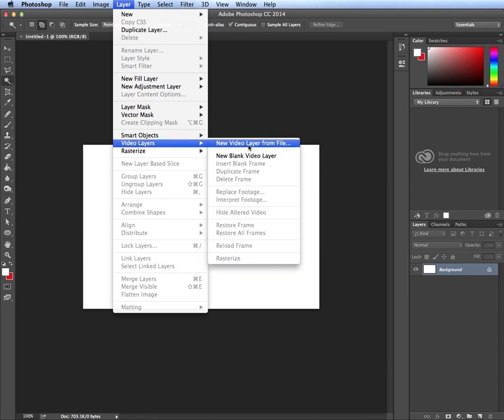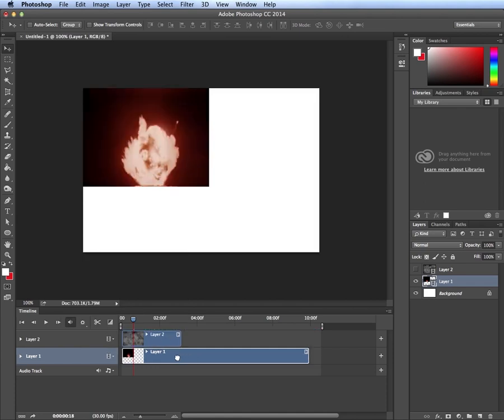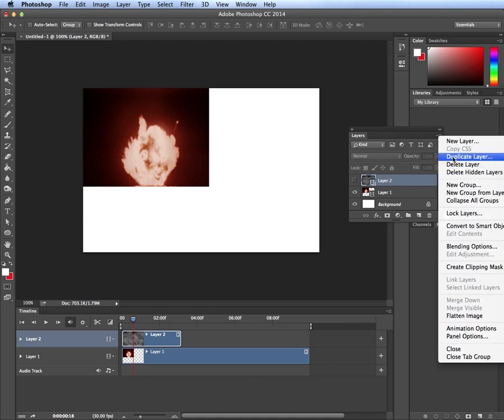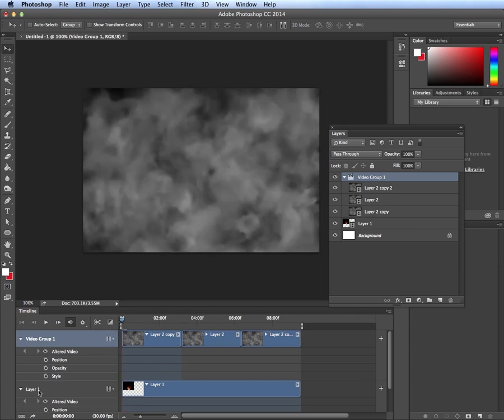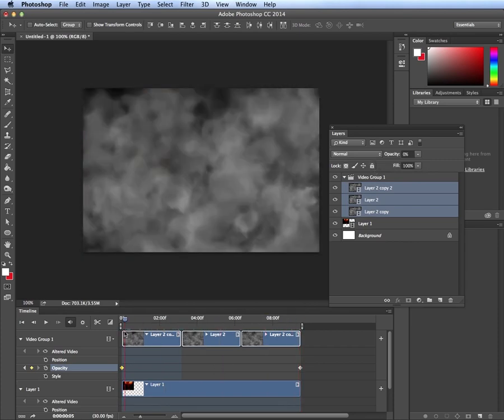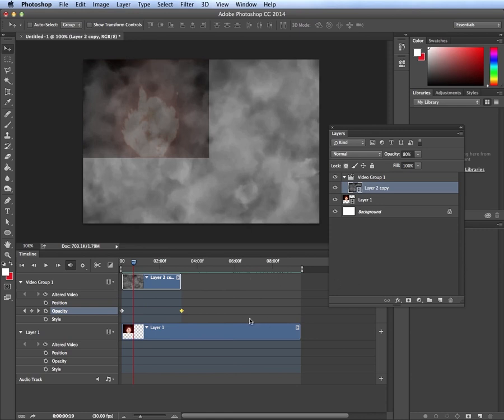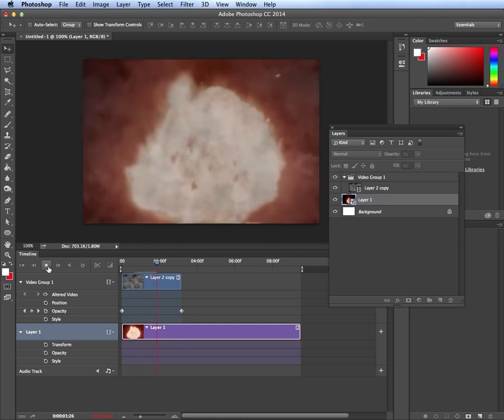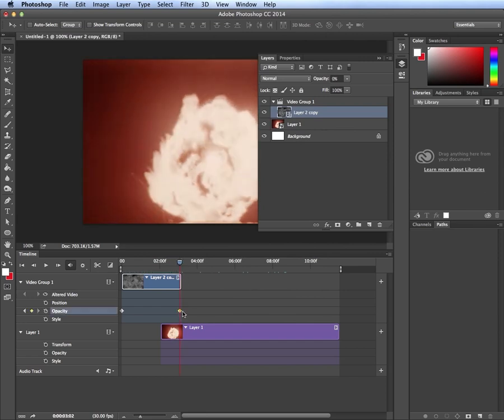Advanced Video Effects in Photoshop